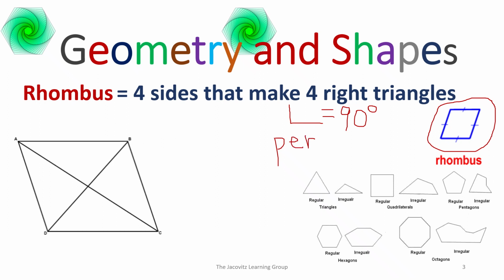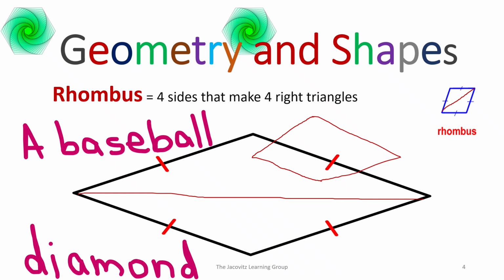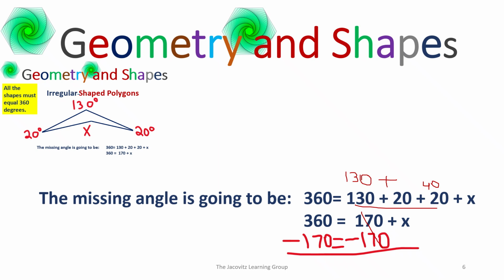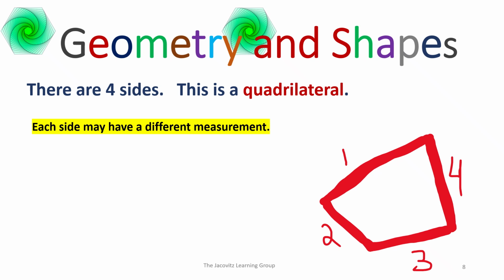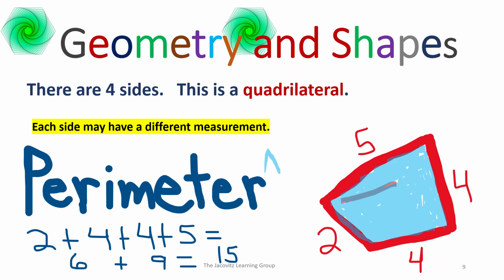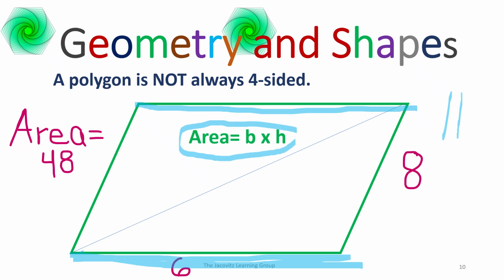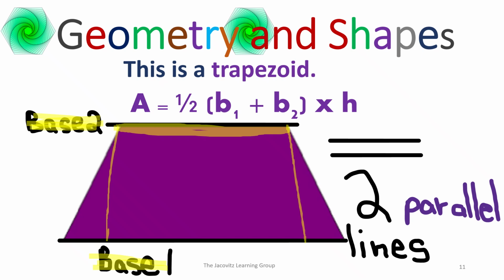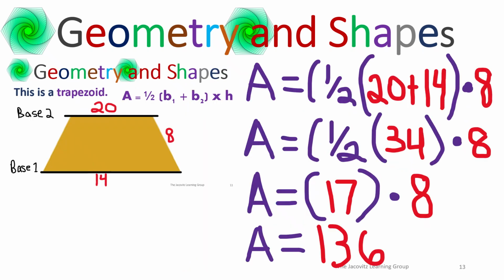Geometry and Shapes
This is a quick review on the difference between the formulas for a trapezoid and a parallelogram.  Differences in shapes are explored.